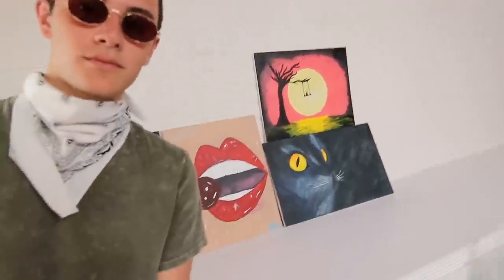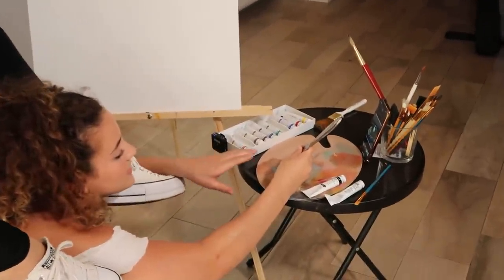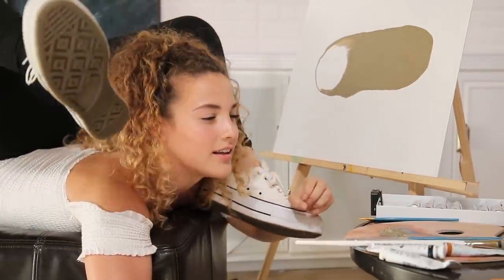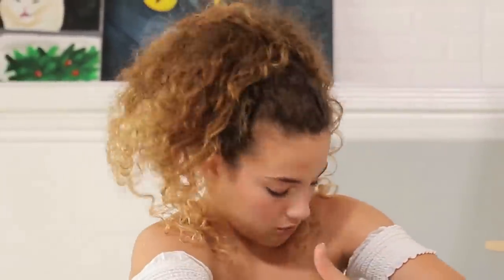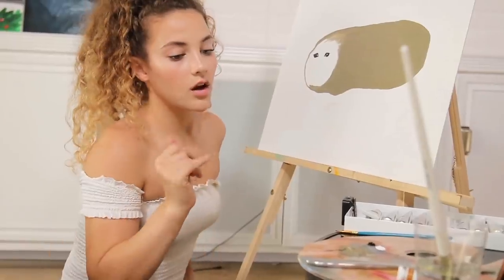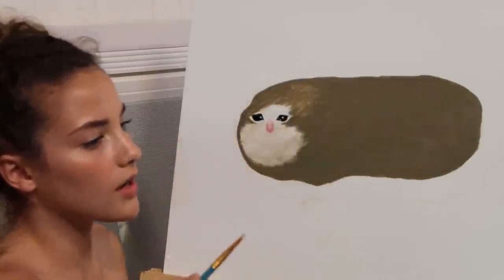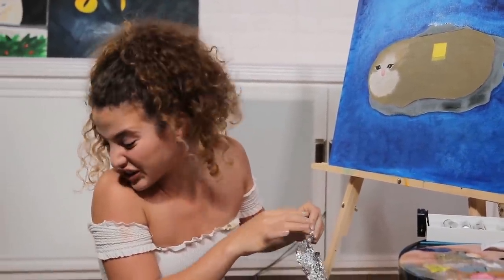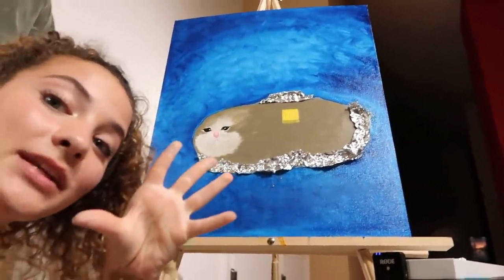I Tried Painting a Meme Cat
potato cat wow. Let me know if you want to see me do more painting vids. I think they're quite relaxing.

Sofie is a self-taught contortionist, hand balancer, aerialist. 2016 America’s Got Talent Golden Buzzer Contestant & FINALIST. She can be seen on The Ellen Degeneres Show, Disney Channel, and Nickelodeon.